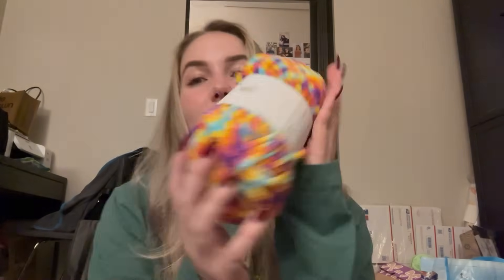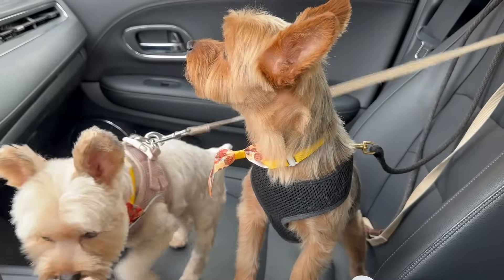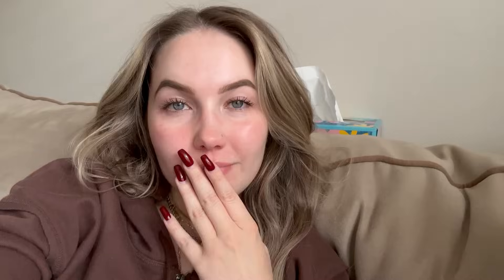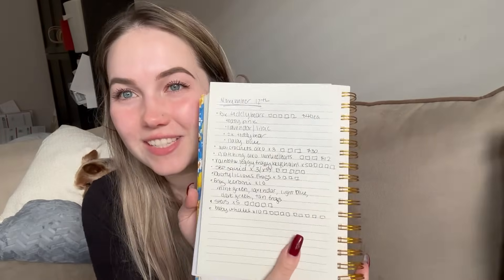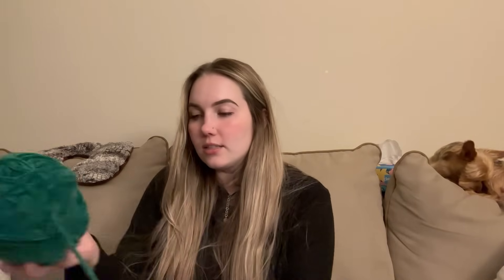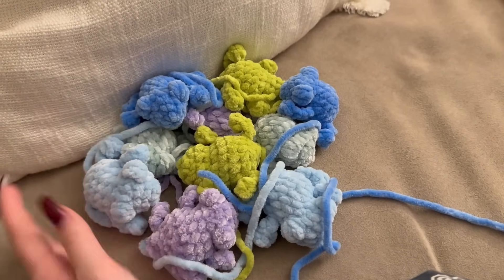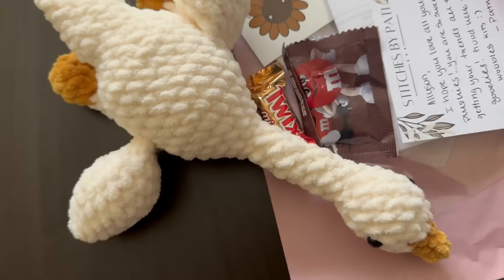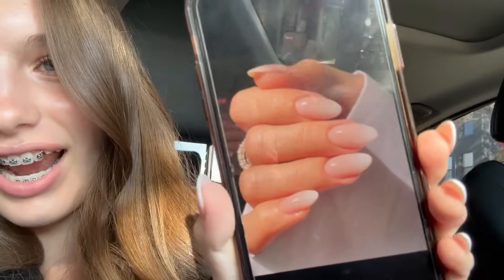Attempting to Market Prep for My Upcoming Event | Market Prep Vlog | Crochet Vlog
Sometimes market prepping goes the way you want it to and sometimes it doesn't, and that's ok
These past two weeks have been heavy on orders and lower on market prep.
Grab your crochet hook, drink, or snack and chat with me!